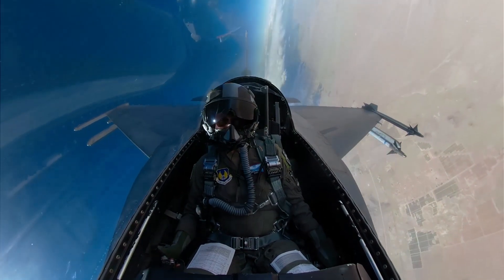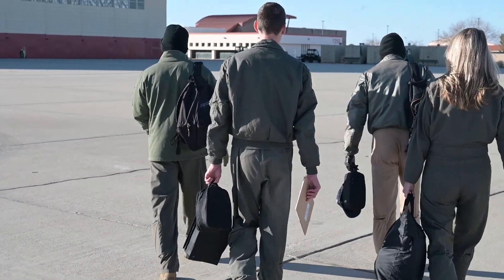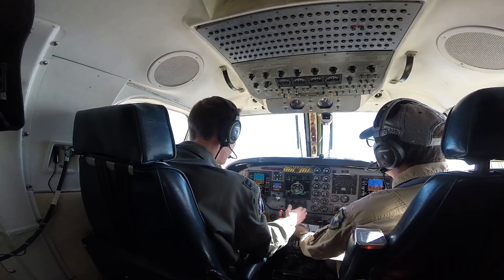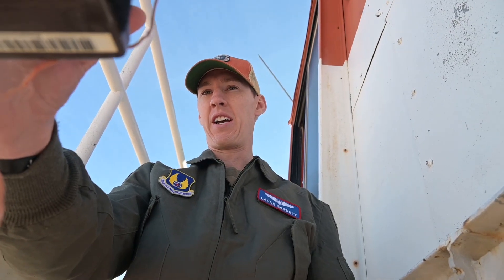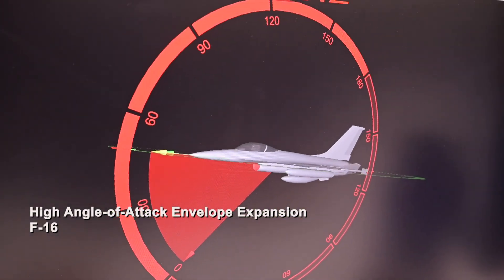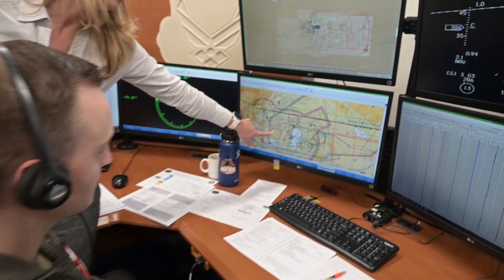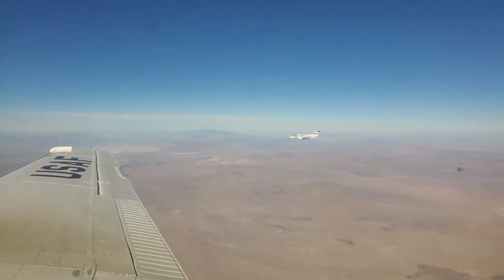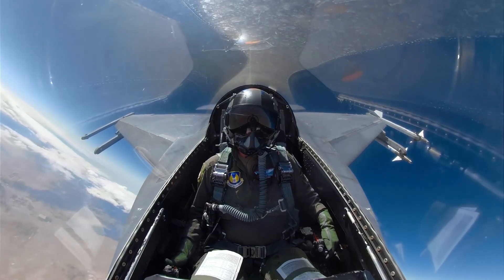An Inside Look: USAF Test Pilot School's Flight Test Engineering Program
To highlight National Engineer Week, take a close look at the United States Air Force Test Pilot School's Flight Test Engineering Program at Edwards Air Force Base and what the students have to do to graduate.